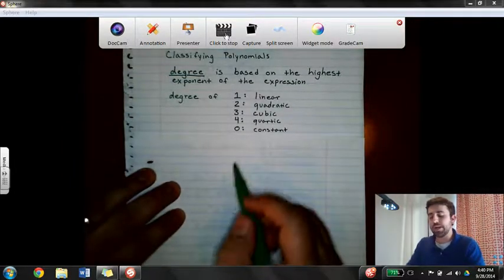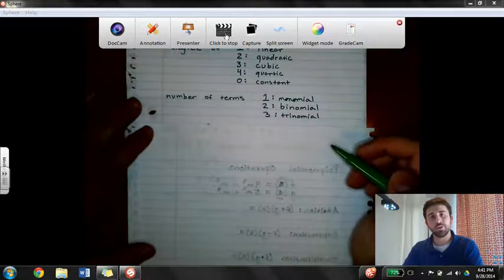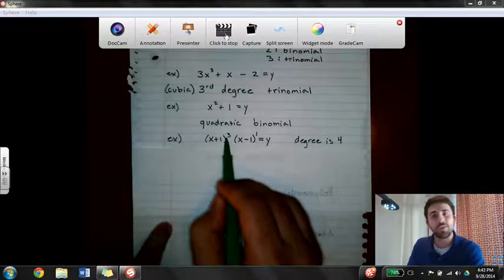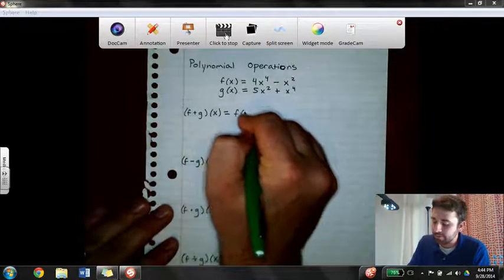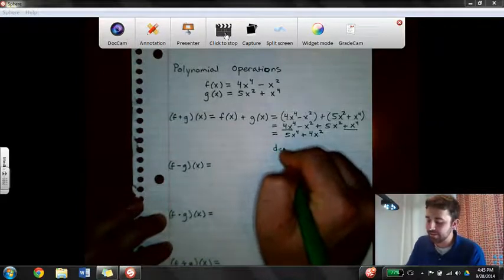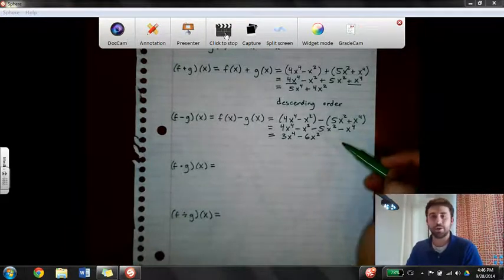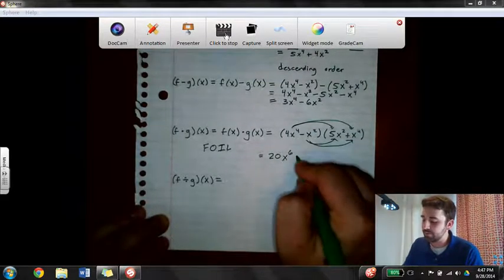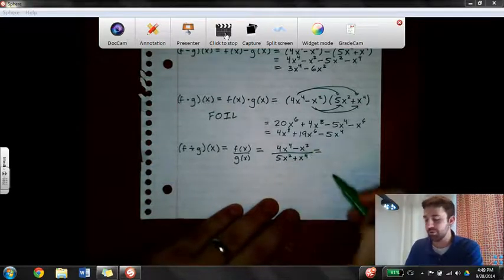Polynomials Classifications & Operations